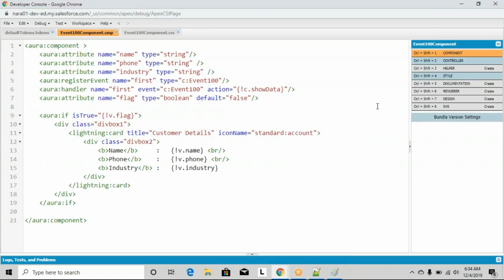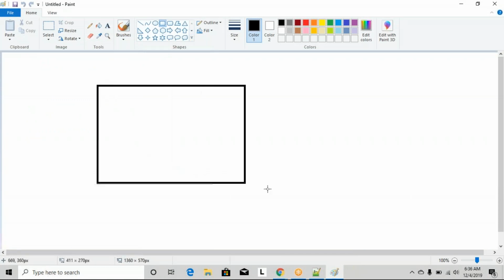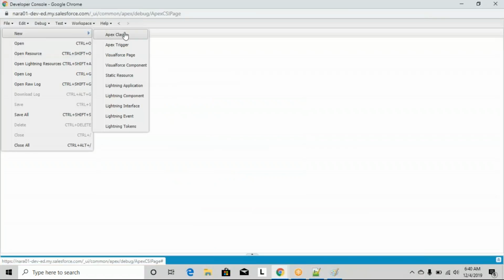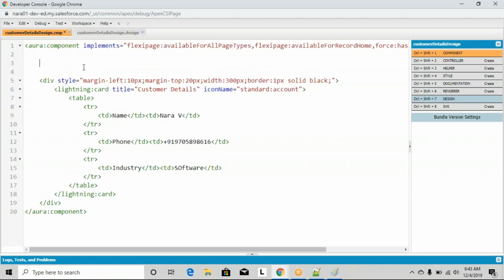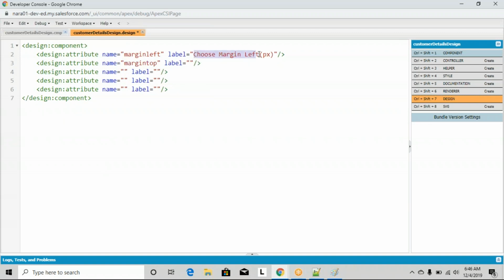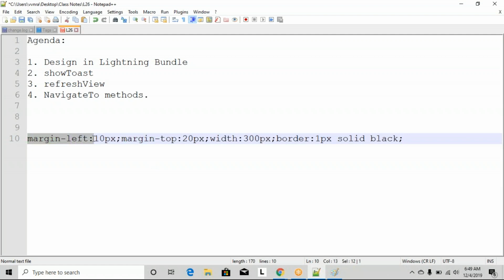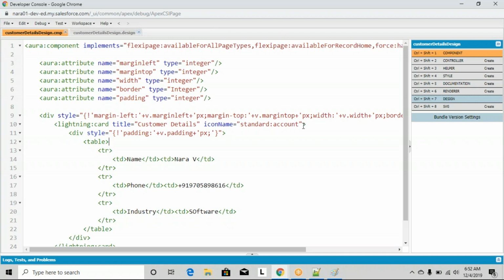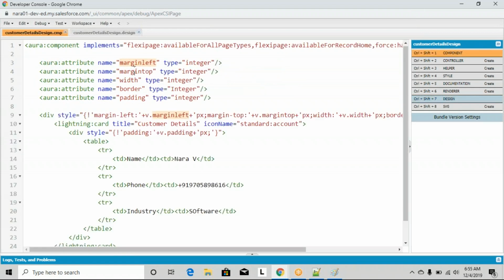Salesforce.com Online Training by Nara - S # 26 (Part 1 : Design in Lightning Bundle)